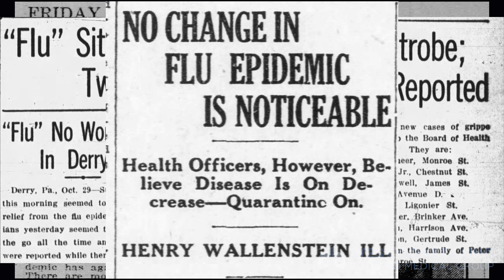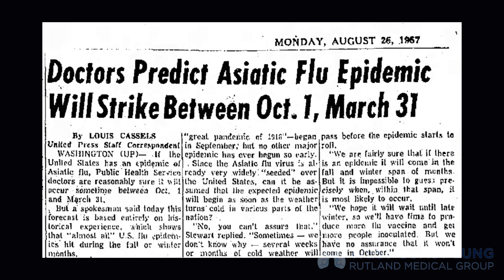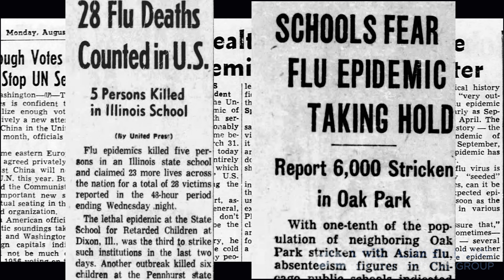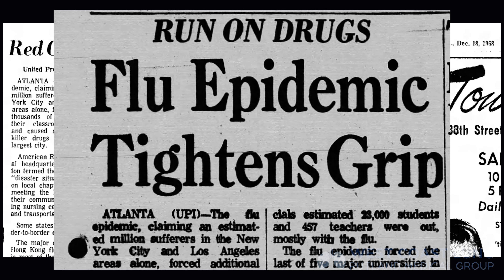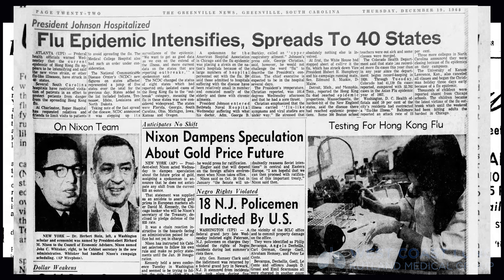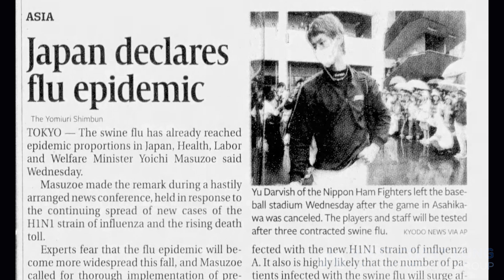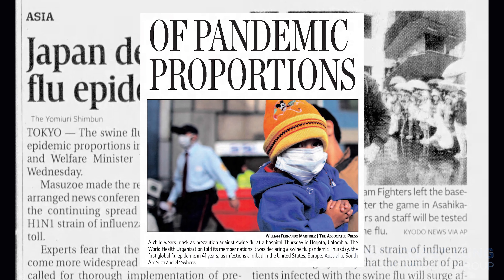FLURONA & INFLUENZA: Let’s review!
People have asked me to define flurona.  I thought it would be a great time to review influenza.  I talk the virus, the vaccine and treatments.